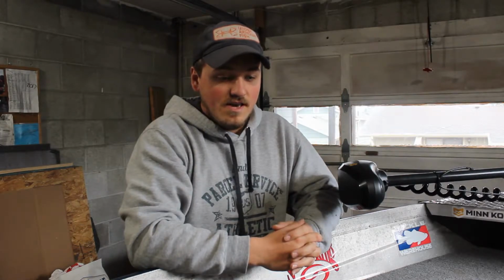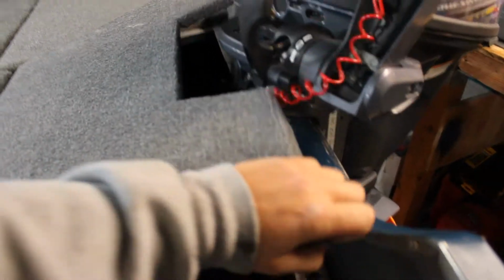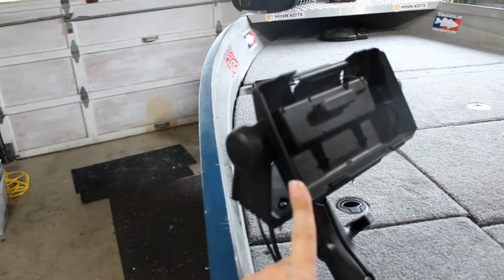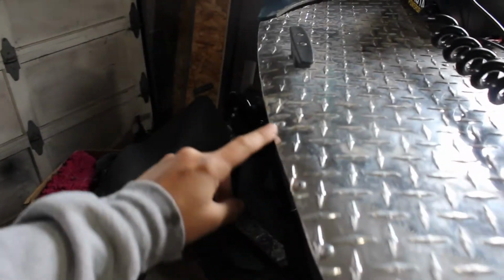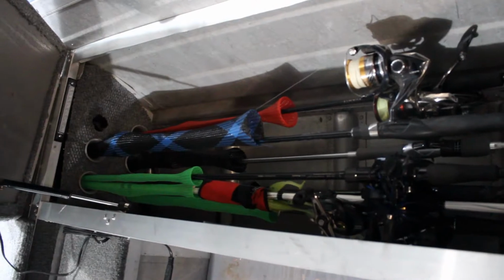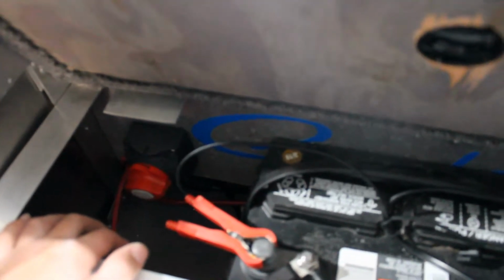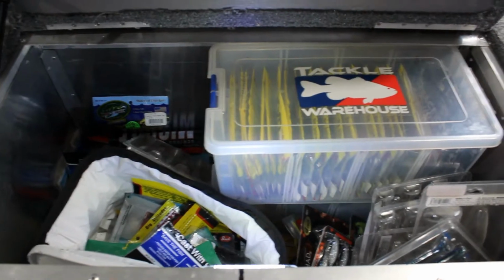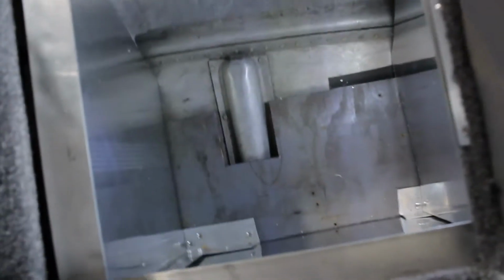BassinNW Boat Tour!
Hi YouTube! BassinNW (North-West) Here!!

My name is Justin Titus. I have been bass fishing the Northwest United States for over 10 years. I enjoy bass fishing and love videography so I decided to start doing them together.

Man was this build a blast to do! I learned alot of DIY skills as well as what kind of angler I am! Excited to get some time on the water fishing the Northwest United States!

Be Sure to Check out my Instagram for more of my content.